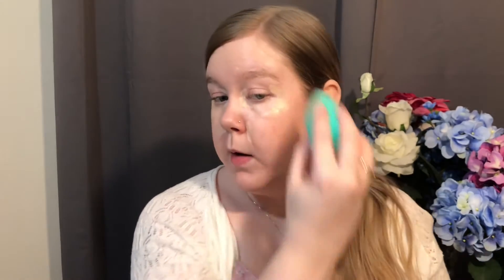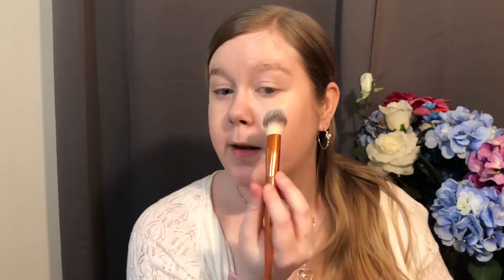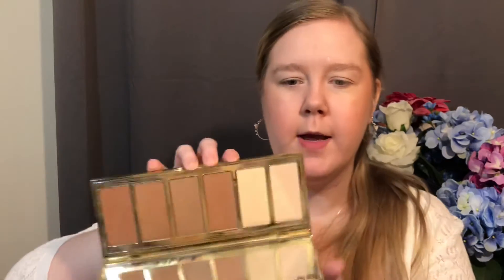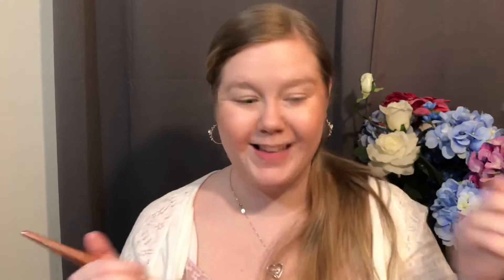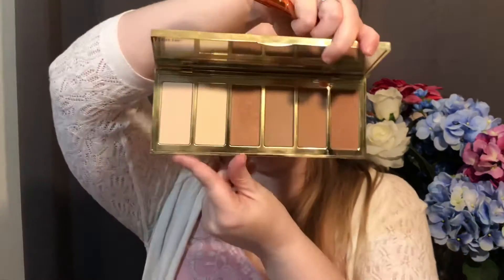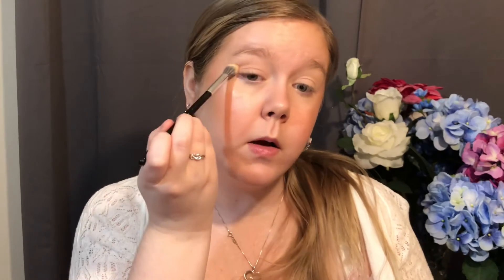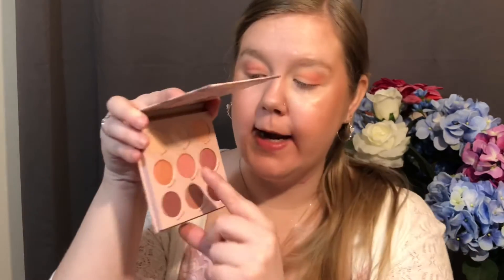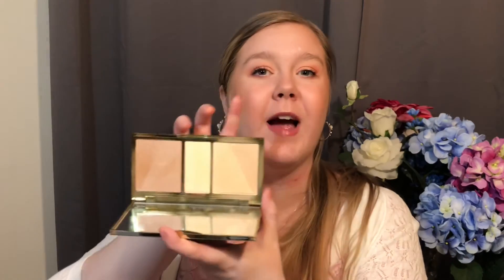Light & Bright Spring Makeup Look With ColourPop Blush Crush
Products Mentioned-
Auric Cosmetics Glow Lust- Morganite
Becca Cosmetics Under Eye Brigtening Corrector Light To Medium
E.L.F. Hydrating Camo Concealer- Fair Rose
Nars Radiant Creamy Concealer- Light 1.25 Affogato
Laura Mercier Tinter Moisturizer 0N1 Petal
Fenty Beauty Cheeks Out Freestyle Cream Bronzer- 01 Amber
Fenty Beauty Pro Filt’r Instant Retouch Setting Powder- Lavender
Tarte Tarteist Pro Glow
Tarte Park Ave Princess Chisel Palette
Sugar Rush Best Bud Peony
Tarte Skin Twinkle Lighting Palette
Iconic London Prep Set Glow Water Mist
ColourPop Blush Crush
Coola Makeup Setting Spray SPF 30
ColourPop Crème Gel Liner- Exit
Maybelline Lifter Gloss- Silk